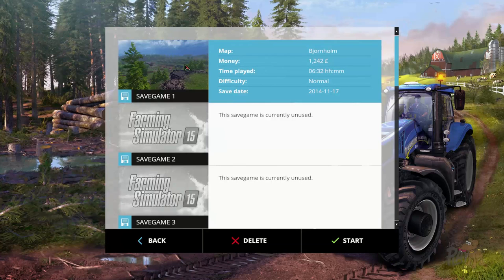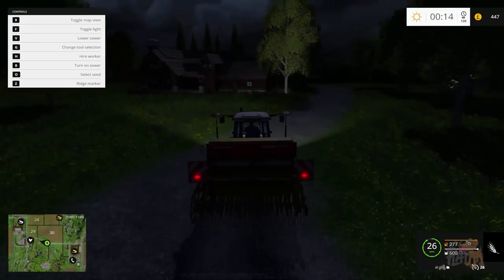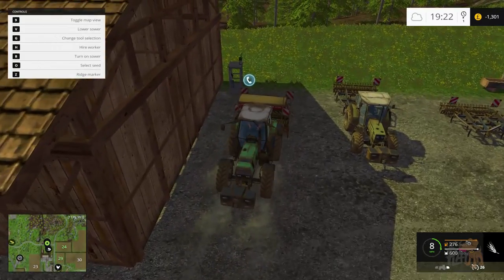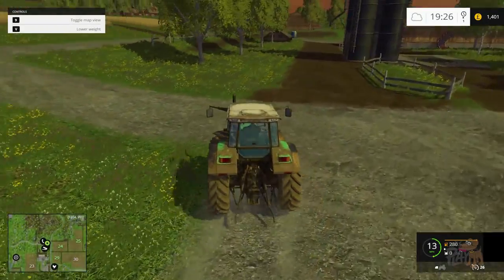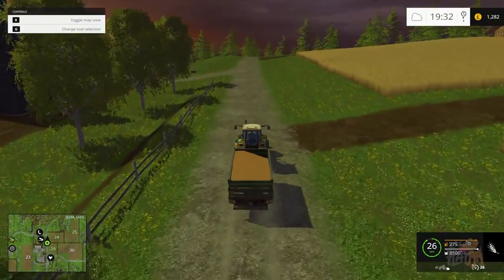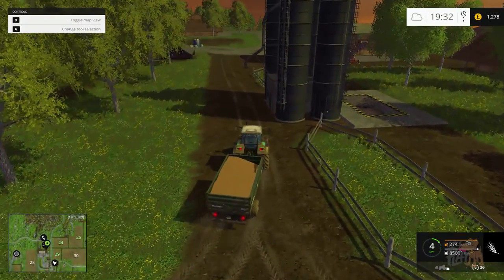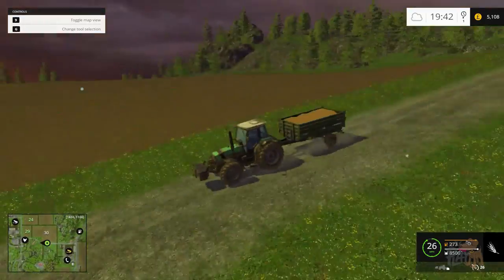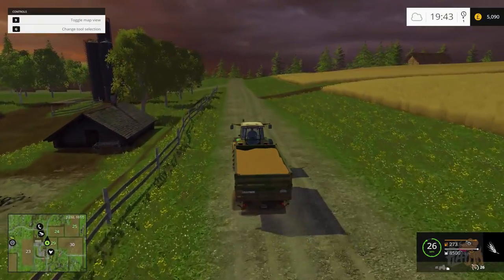Lets Play Farming Simulator 2015 - Episode 11 ( My Ramblings ! )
Welcome to my LP of FS2015 ! I'm SOOO Excited ! :)

Here is FS2015 peeps !!

Tebby 24 29th Novemeber sign up on the forums !!